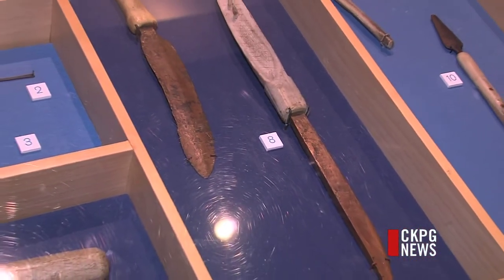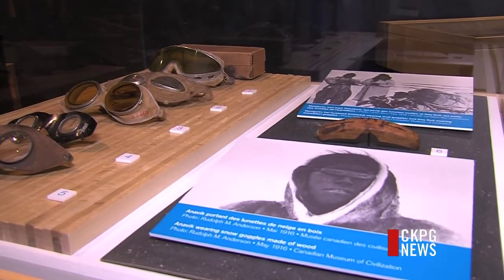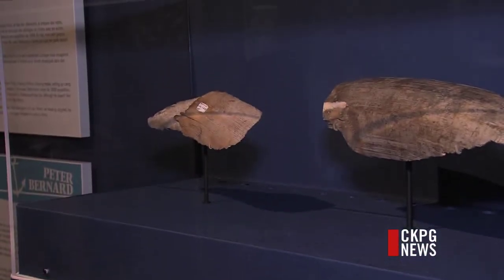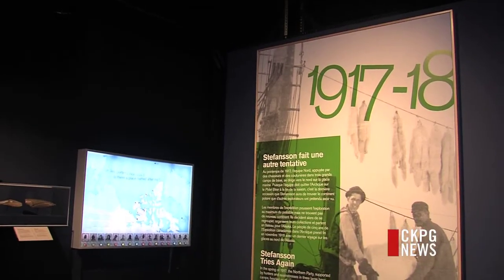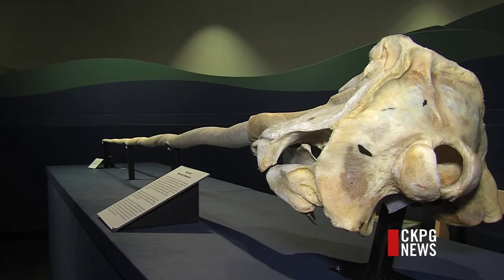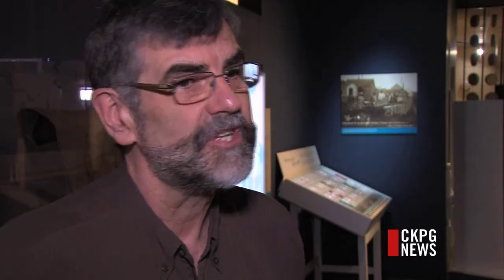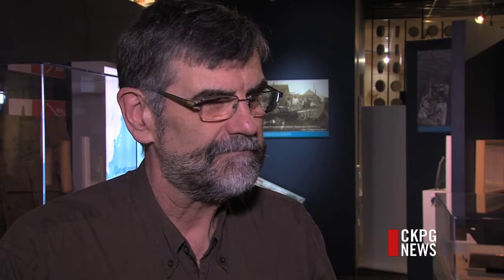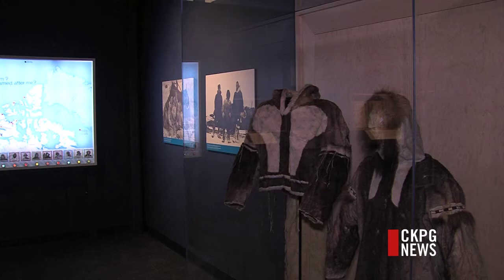Arctic Expedition Exhibit At Exploration Place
O Canada, the true north strong and free. The Arctic Expedition of 1913 to 1918 secured Canada's Northern border while showing other countries its determination to fight for its sovereignty. The Exploration Place is hosting Expedition Arctic until June 1 to portray the triumphs and tragedies of the expedition.